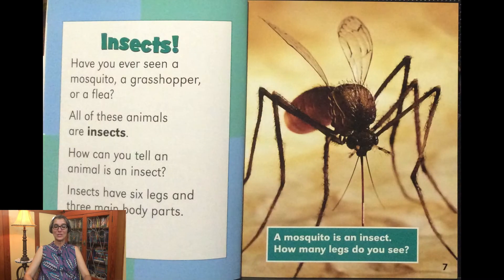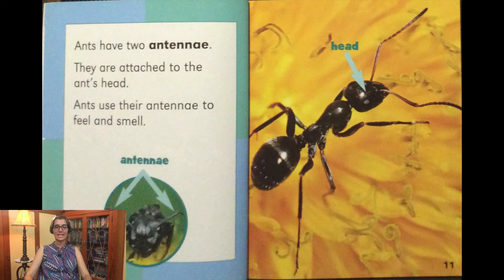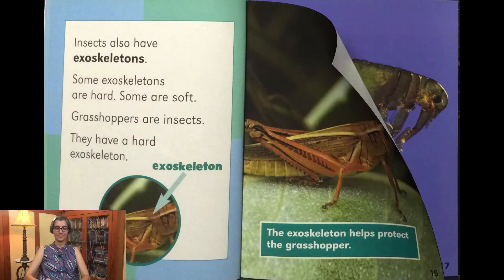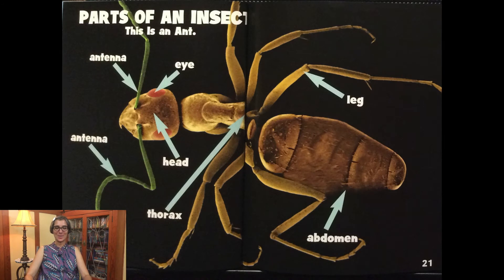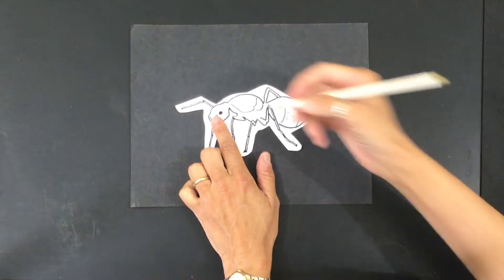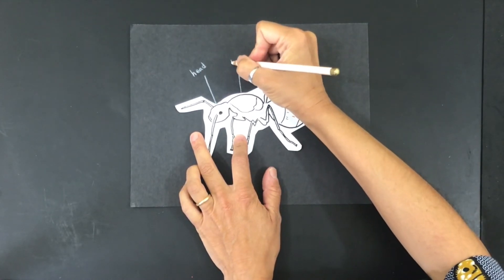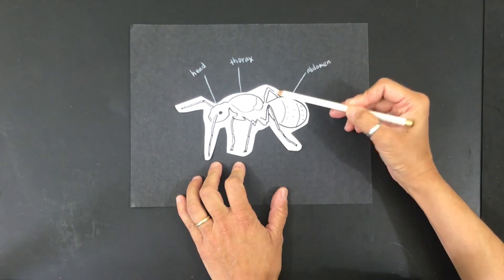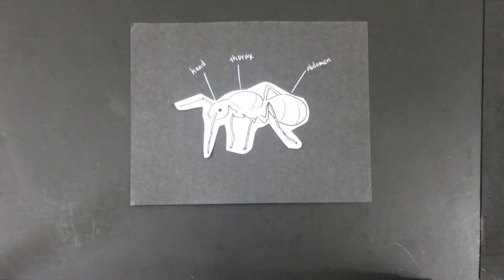Science | Ants | Insects | Preschool | Read Aloud | Story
Science fun in this preschool read aloud story about ants and insects with Ms. Gisa. Ants and Other Insects is written by Mary Schulte. Find out which animals are insects and learn the characteristics of insects in this story. Afterwards, Ms. Gisa will show you the parts of an insect during a mini lesson.

Ants and Other Insects

EDITOR
David Nico